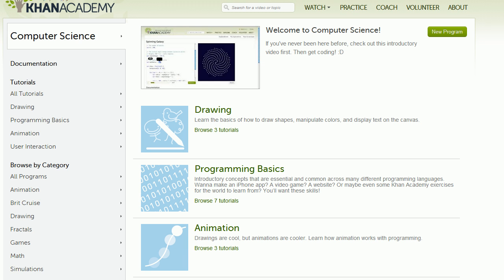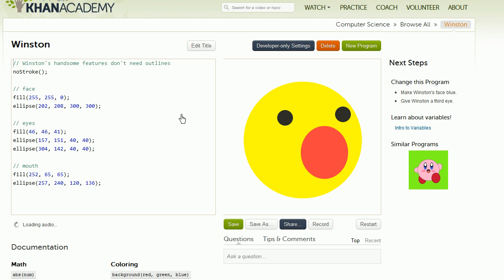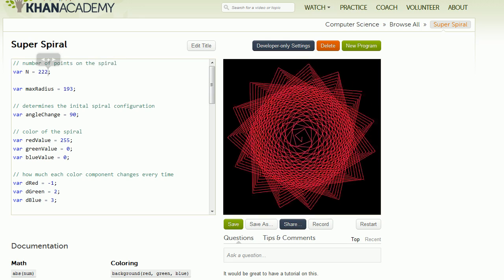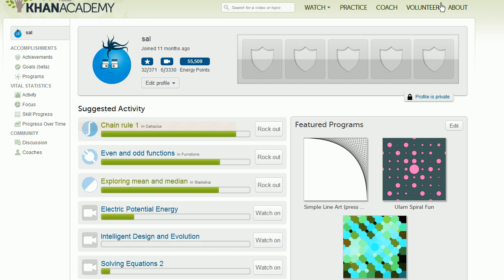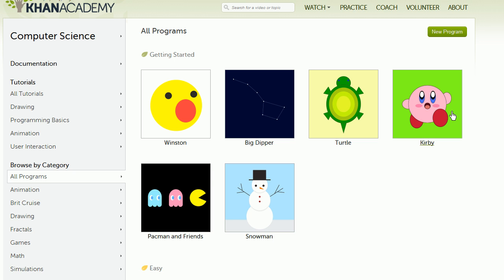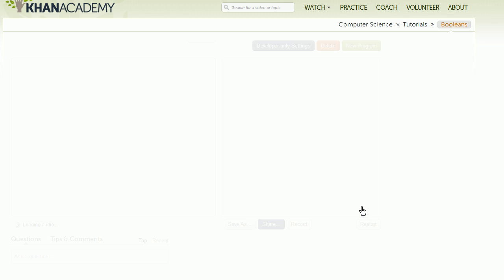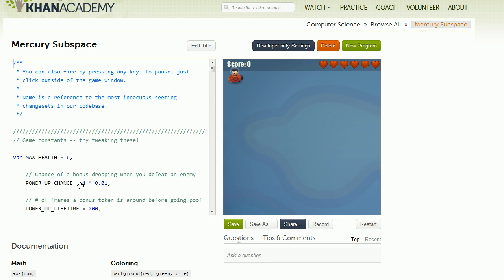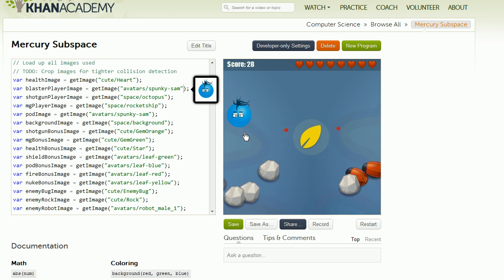Khan Academy Computer Science Launch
Courses on Khan Academy are always 100% free. Start practicing—and saving your progress—now

John Resig talks to Sal about the new computer science tools and content on Khan Academy (Available